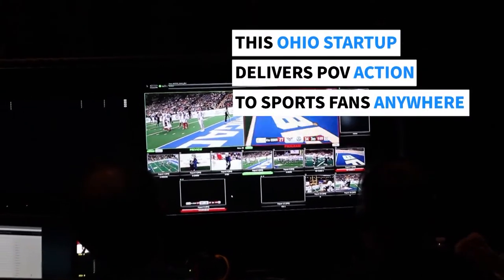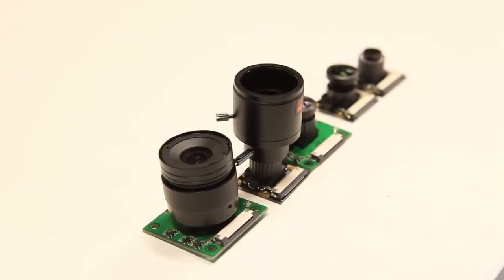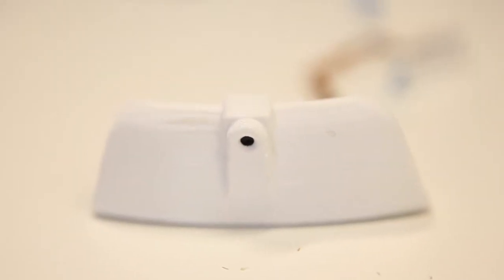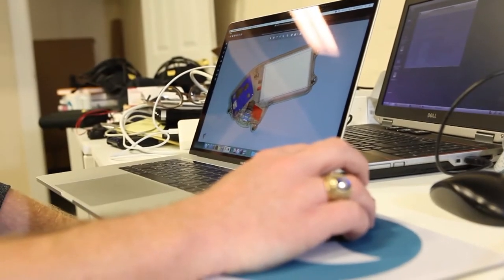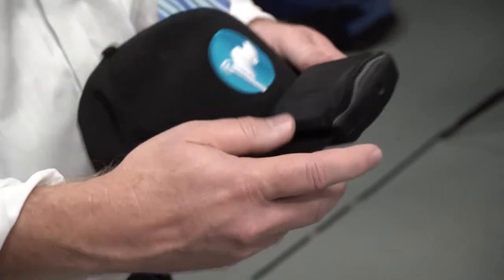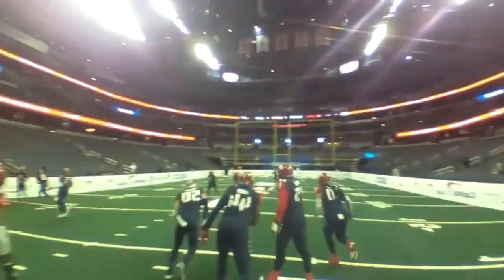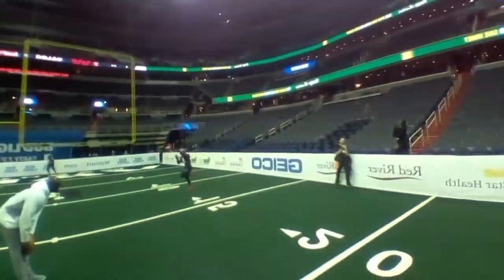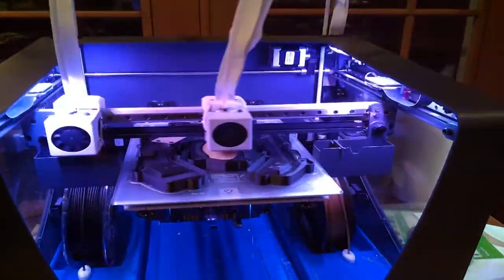A Cincinnati Startup is Streaming Views You’ve Never Seen